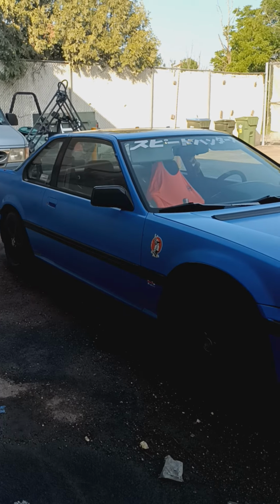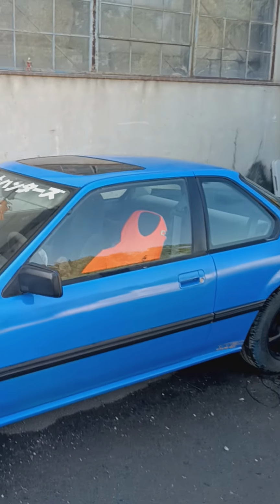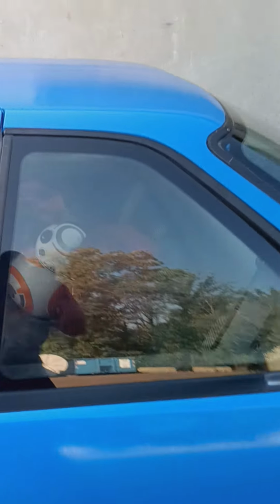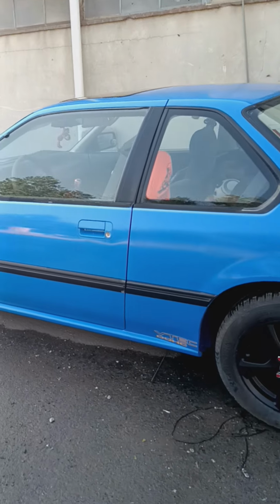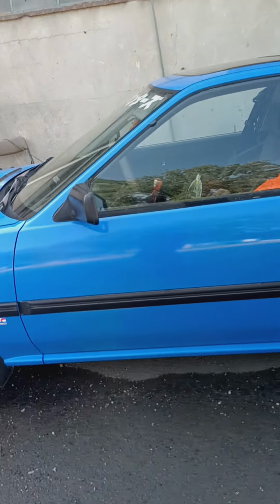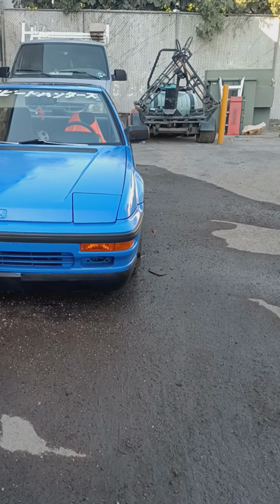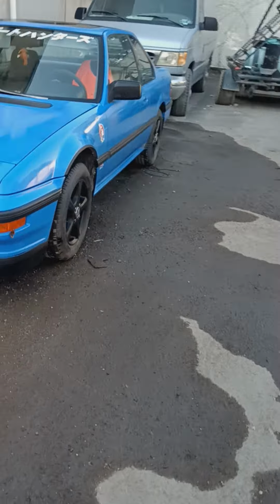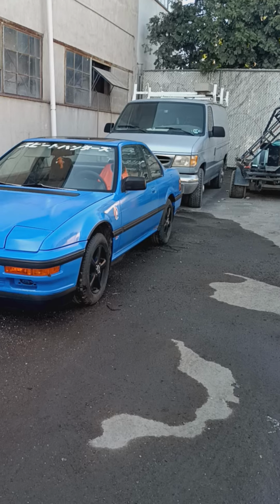HONDA prelude 3rd new paint job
I been working on my 3rd gen for while was having some issues of battery draining over I managed to figure out what was causing it brake light sensor tab was stuck in position so I loosen it now it's working battery is not draining anymore she start rite up with no problem.